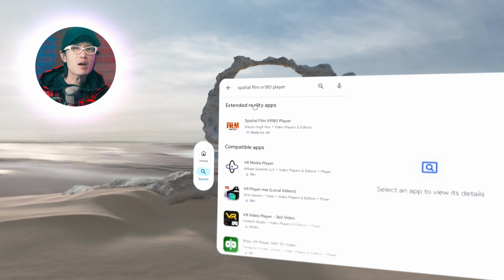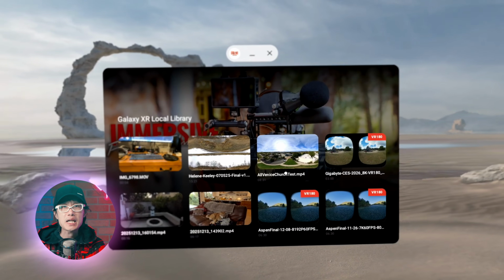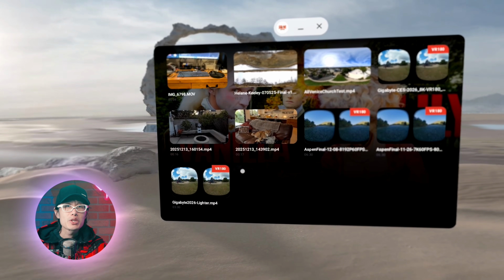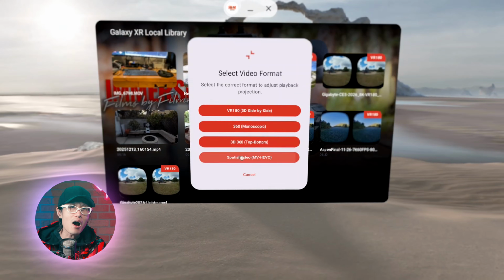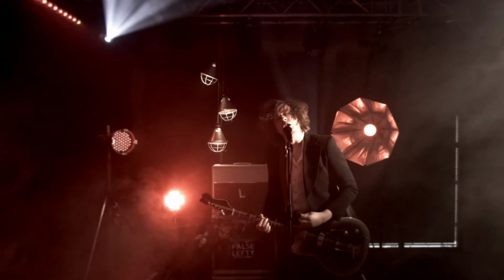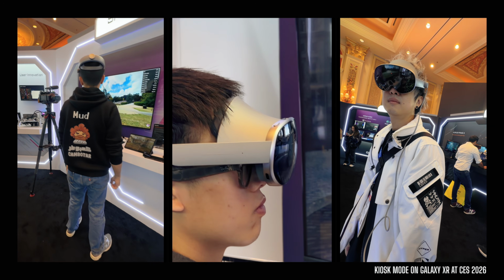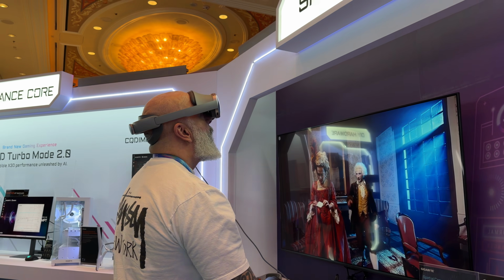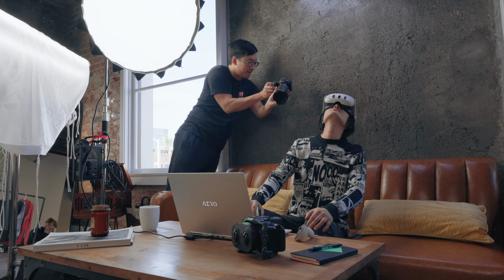Galaxy XR VR180 & Spatial Video Player + Kiosk Mode (Finally, Free!)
Samsung Galaxy XR has an incredible micro-OLED display, but until now, there hasn’t been a proper way to watch immersive video on it.
In this video, I’m introducing Spatial Film Player for Galaxy XR - a free Android XR VR180, 3D 360, 360 and Spatial Video player with Kiosk Mode for public demos, trade shows, and VR theaters.

This player was built to solve real problems with immersive playback on Android XR:
no auto format detection, no clean Spatial Video playback, and no way to demo content hands-free to multiple people. I tested this exact workflow live at CES 2026, demoing immersive films to hundreds of people using Samsung Galaxy XR, and compared it to the M5 Apple Vision Pro.

0:00 – Samsung Galaxy XR Playback Problems
1:53 – Spatial Film Player Overview (Android XR)
2:26 – Load High-Quality VR180 Videos via USB-C
3:03 – Immersive Video Format Auto Detection
3:27 – Disable Passthrough for Better VR180 Immersion
4:09 – 3D 360 Video Support (Top & Bottom)
4:27 – 360 Video Playback (Antigravity A1 & Insta360)
5:03 – Spatial Video Playback (Vision Pro Style)
5:36 – iPhone 15 / 16 / 17 Apple Spatial Video Support
6:09 – Free VR180 & Spatial Video Player
6:39 – Immersive Streaming on Galaxy XR
7:25 – Kiosk Mode Tutorial (Trade Show & Public Demos)
9:33 – What’s Coming Next

This is a community-driven project. Your Google Play Store reviews, comments, and upvotes directly shape how this player improves and help keep it free for everyone.